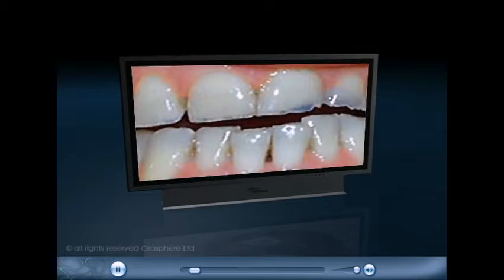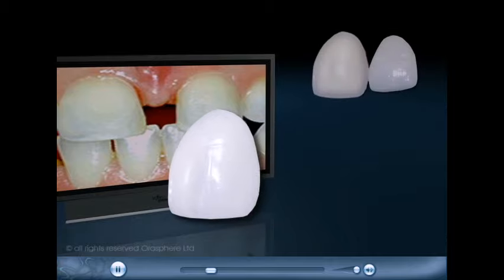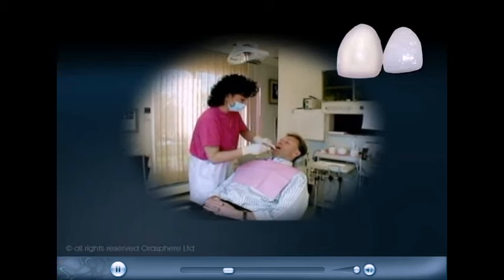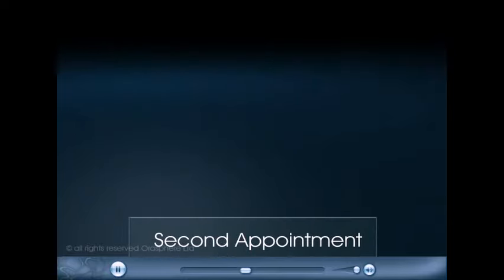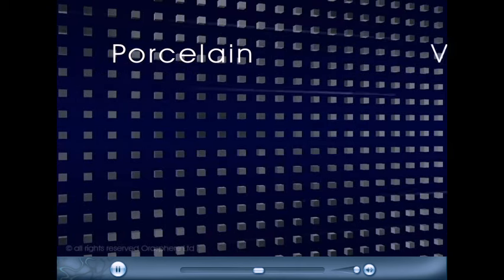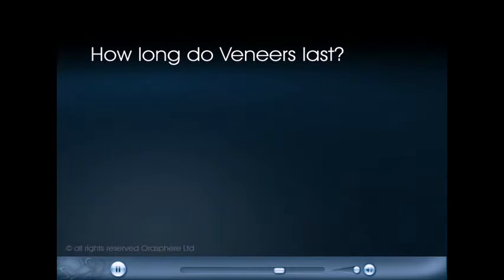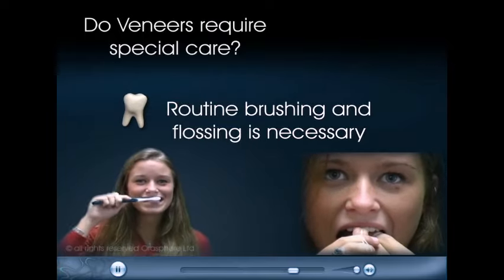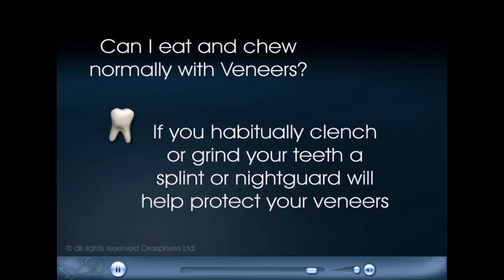Educational Dental Videos - Veneers